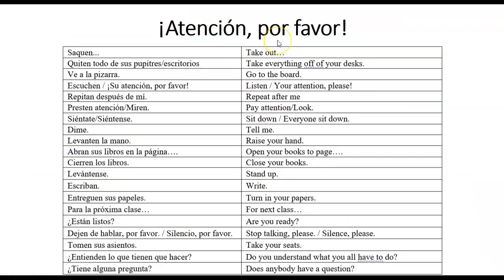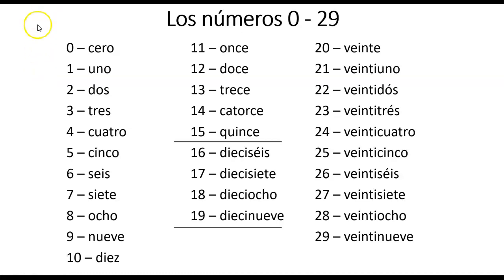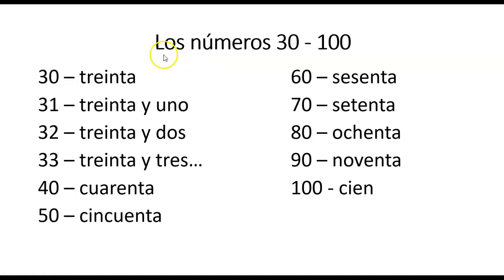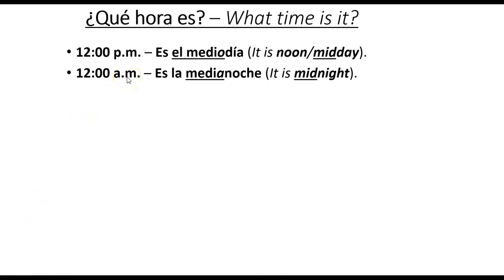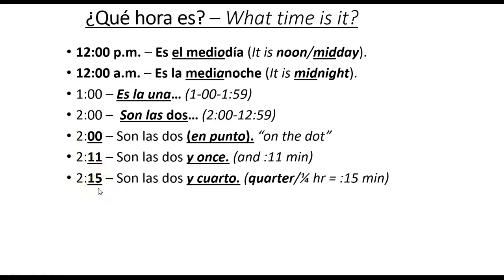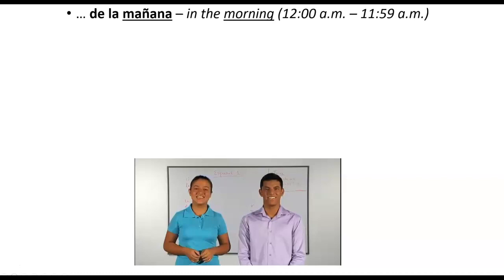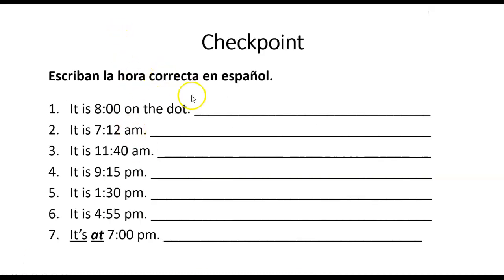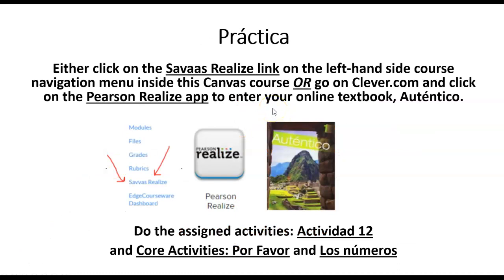Class Directions, Numbers, and Time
You will learn to understand class directions in Spanish, and how to say numbers and time in Spanish.